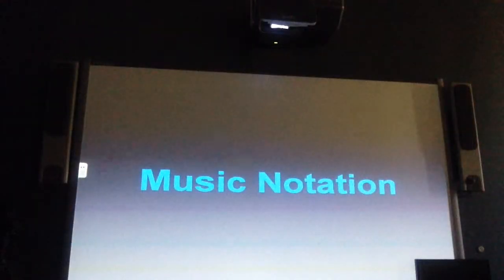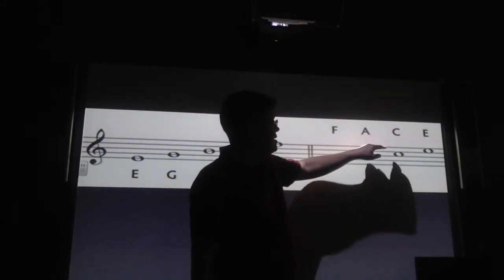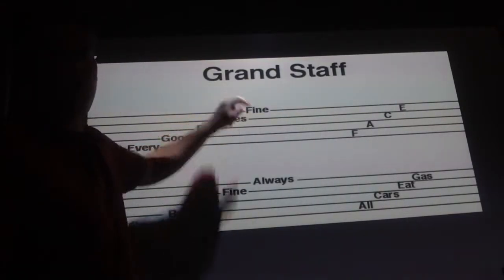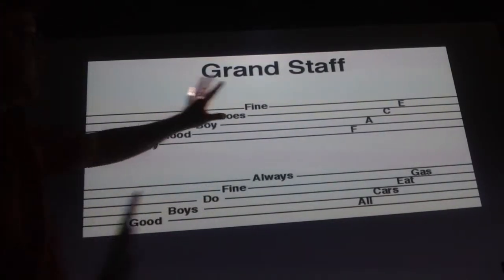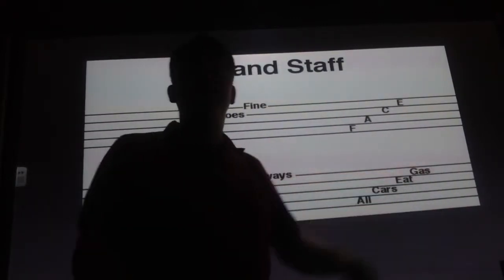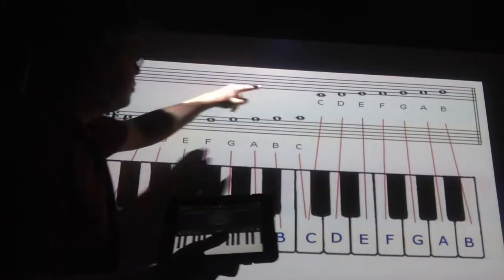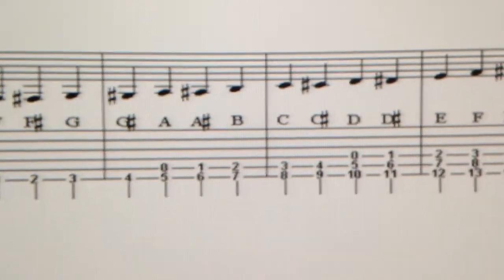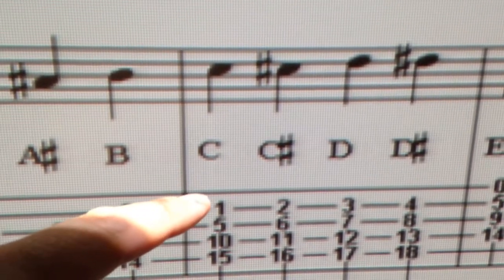Theory Thursday Music Notation&Tablature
Introducing Theory Thursday.  This is where, for seven minutes or less I cover a little bit of music theory.
Today I am covering notes on the Treble and Bass Clef and how they correspond to the guitar.

The photos/slides from the prsentation can be found and look under the photo folder entitled Theory Thursday.